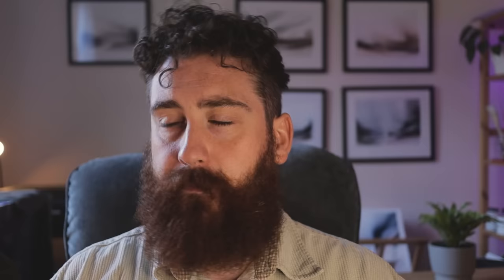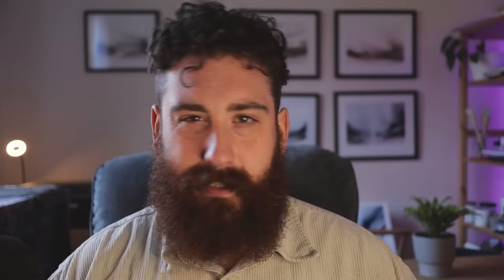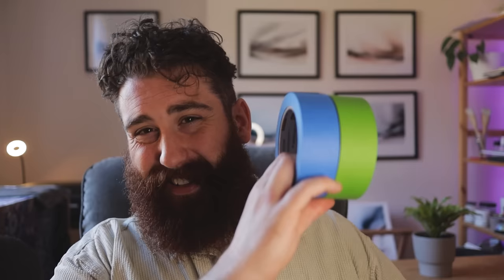Why I trust THIS tape the most for Watercolours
1. Wide masking tape
2. Magic scotch tape

- Music used
Mountain Solitude - Moorland Songs
Holding on to Hope - Megan Wofford
The Heart Knows - Luella Gren
Inconclusive Results - Peter Sandberg
Duo Voces - Gavin Luke

Daniel Smith paints
Dr PH Martin's bleed proof white
Caran D'ache wax
Painting tool
Chinese ink
Hake brushes
Saunders Waterford 600GSM high white hot pressed paper

Camera (body only)
Speed Booster
Low light lens
Tight shot lens
Wide angle lens
Camera microphone